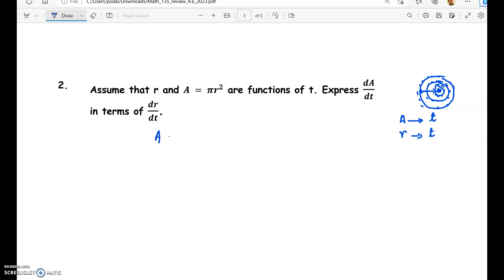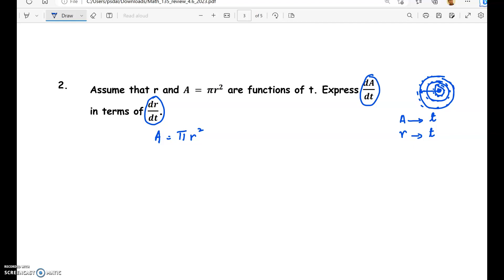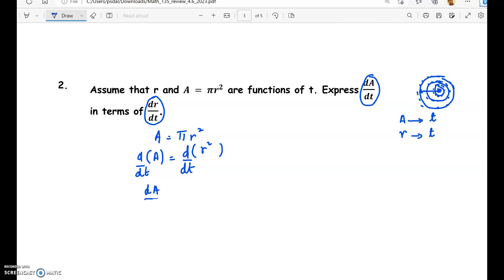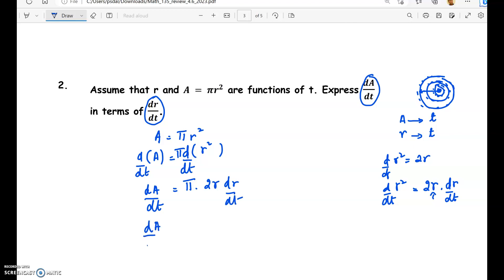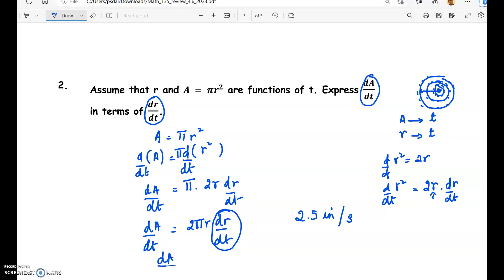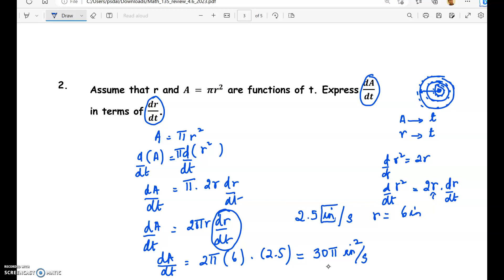Section 4.5 Chain Rule Rates of Change